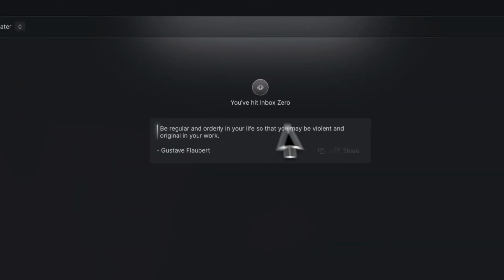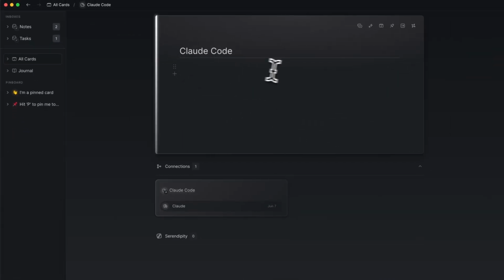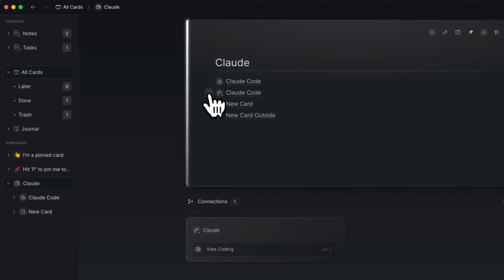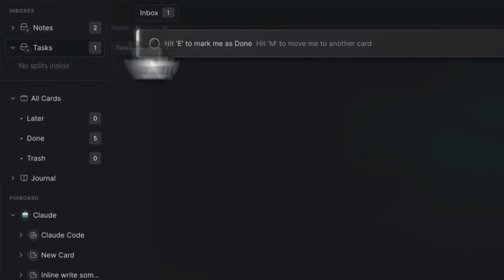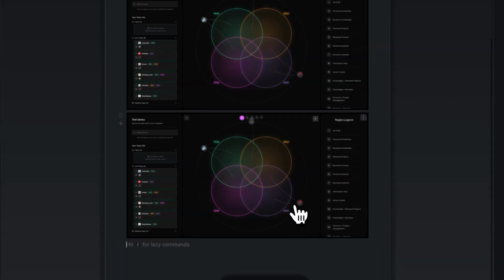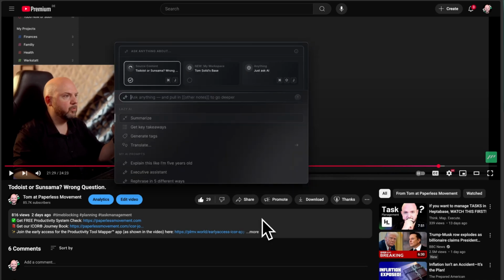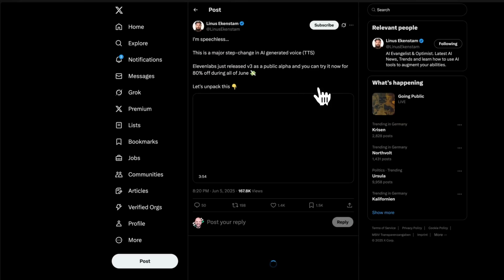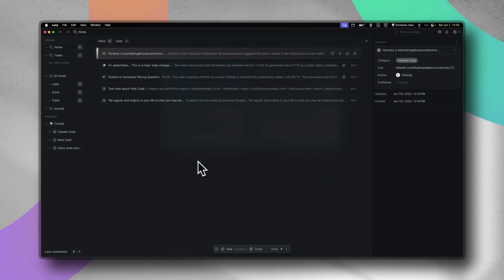Lazy’s Approach to Note-Taking: Flawed or Brilliant for PKM?